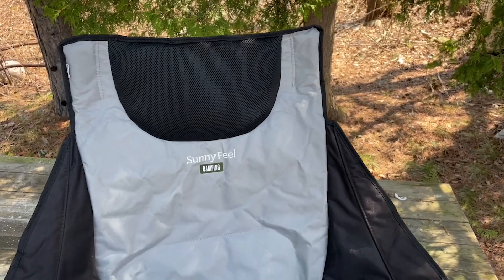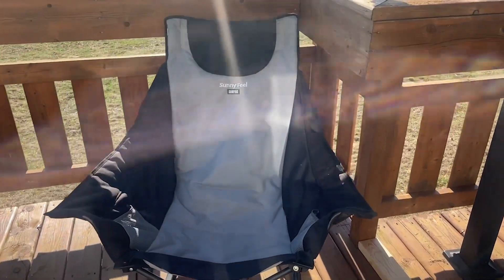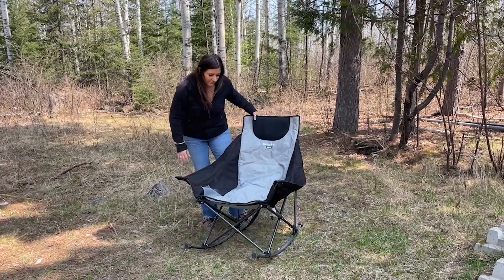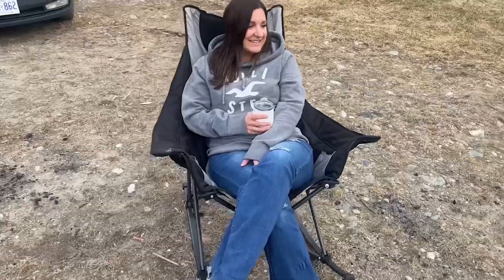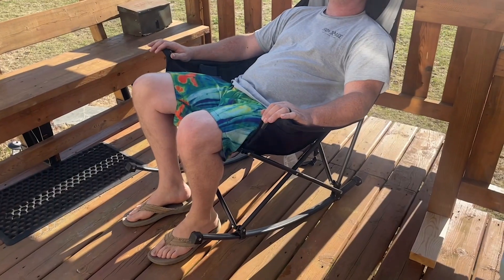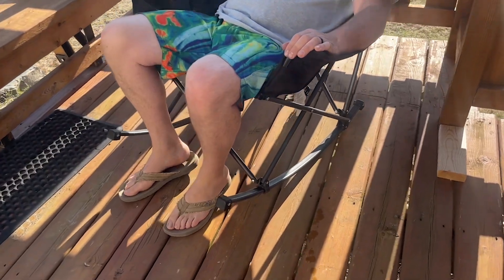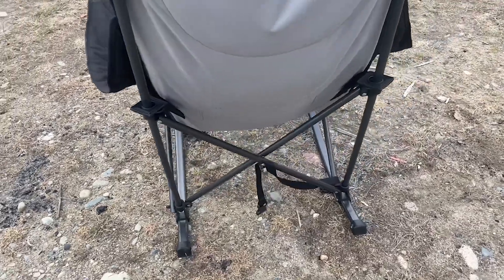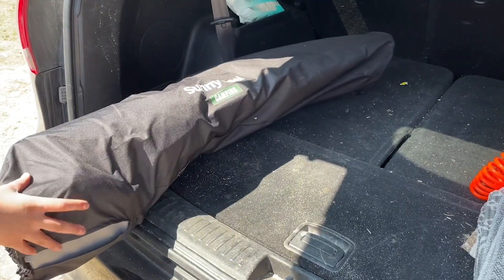Sunnyfeel Camping Rocking Chairs | Our Point Of View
Check Our New Website For Amazing Deals!

Extremely Comfy & Space Saving: The sturdy frame & smooth-rocking design provide you an comfortable seating experience, helping you to relax and enjoy the breeze during your journey. The small folding size (45.5×7.5×7 inches) saves your room while not on duty. you can also easily take this rocking camp chair to anywhere.
Built to Last: The sturdy steel frame construction affords up to 300 LBS (136KG) weight capacity and the chair weights 15.2 LBS (6.9KG). The double-seam 600x300D Oxford Cloth has great strength, durability, and breathability. You don't have to worry for the heavy-duty use, either to buy a new rocking camping chair in the near future.
Easy-Peasy: Setting this portable folding camping chair up is effortless and fast. You only have to take it out from the shoulder straps attached carry bag and pull the frame apart, and … Ta-Da! Here you go - now you can enjoy this supreme comfy outdoor folding chairs and easily transport to camp, lawn, concerts and festivals.
Super Handy: The portable rocker camp chair has a built-in side pockets and cup holders free your hands while camping, hiking, traveling or watching sporting events, and easily store your sunglasses, books, and phone within hands reach. The solid locks keep the chair folded tightly, and help you to store away safely when not in use.
A Camping Rocking Chair that is Built for Anywhere: Use it as a camping chair, folding chair, lawn chair, travel chair, beach chair and more. Suitable for outdoor adventures, tailgating, fishing, backpacking, beach, picnic, sport games, car travelling, or just put it in the backyard, cabin, balcony, patio lawn parties. The SunnyFeel camping chair is an essential to add to your camping accessories.